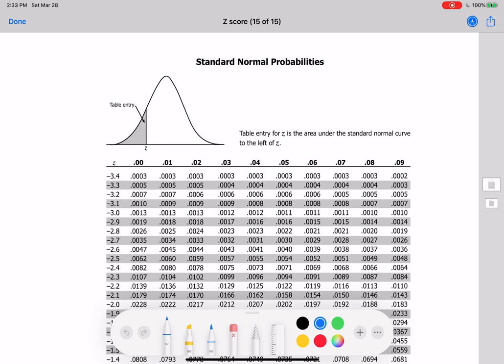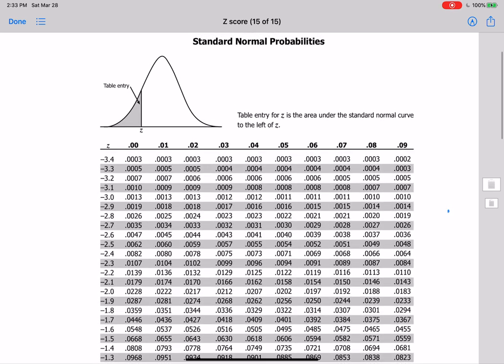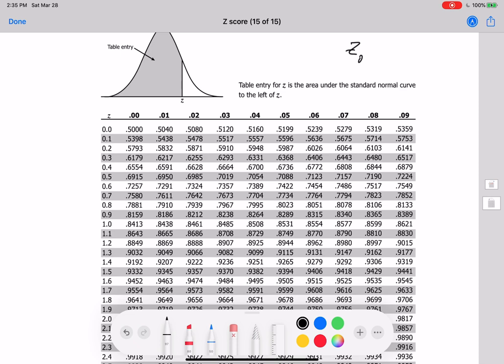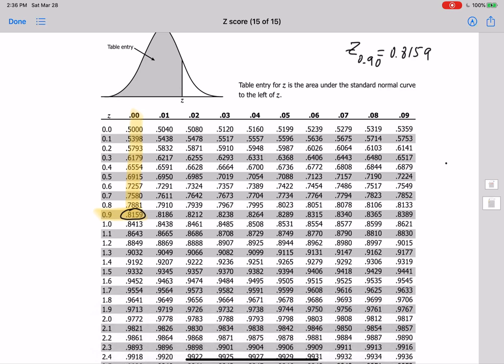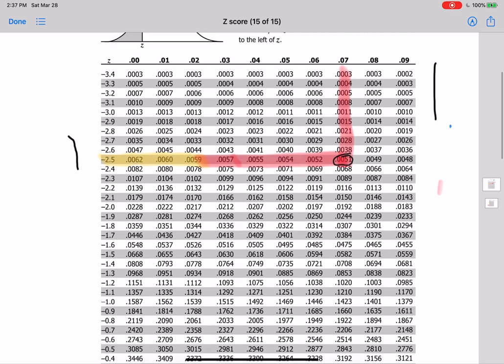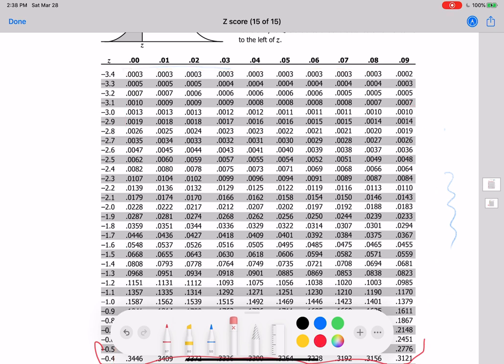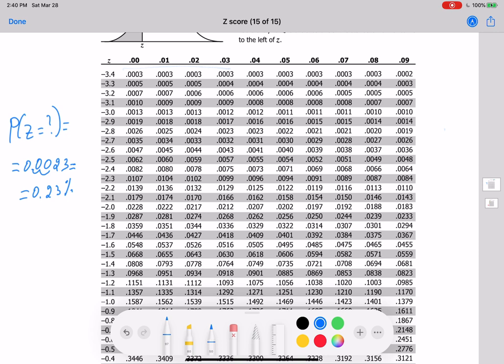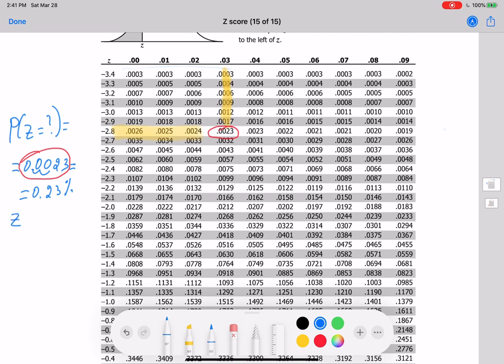Statistics: Lecture 5.3 Part 1: Z score table